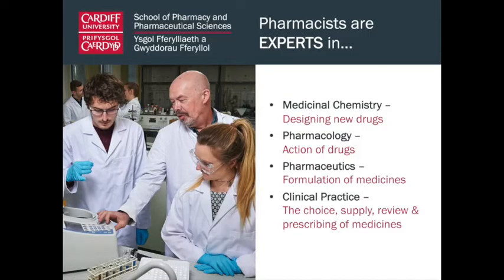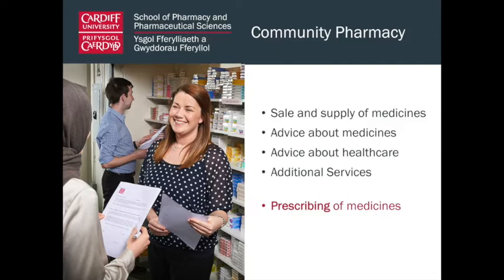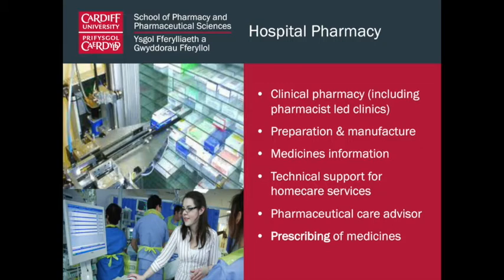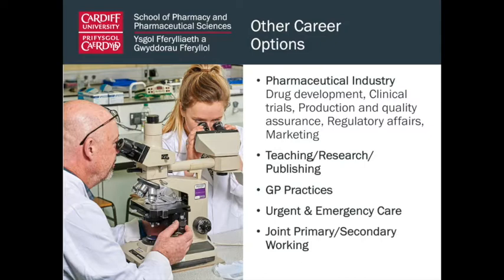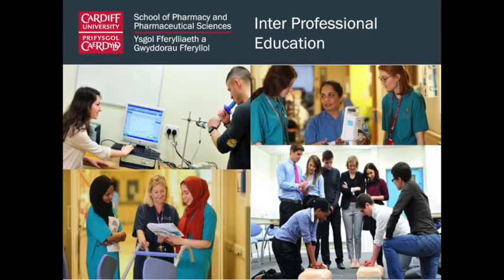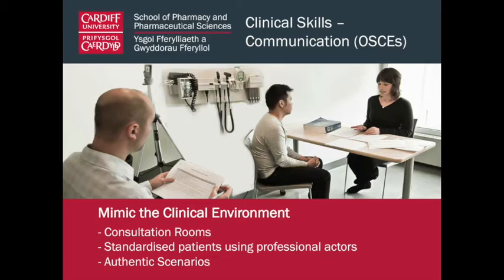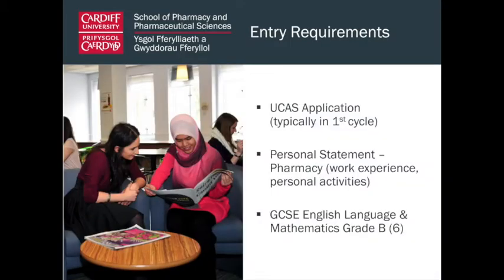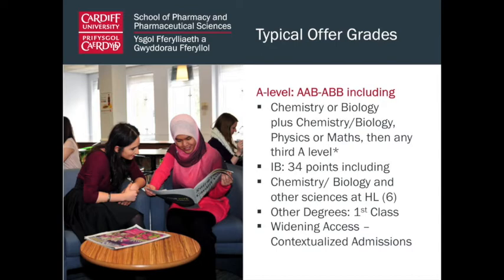Introduction to our MPharm Course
Find out about studying MPharm in Cardiff from our Director of Recruitment & Admissions.  Our video includes pharmacy career options, information about our top-ranked School, how we teach and entry requirements, along with some top tips about the admissions process.